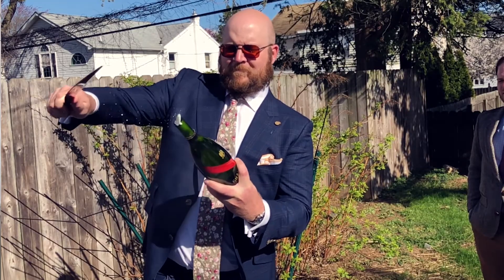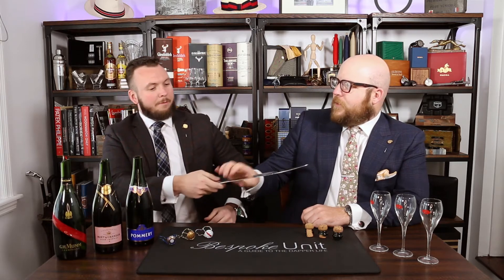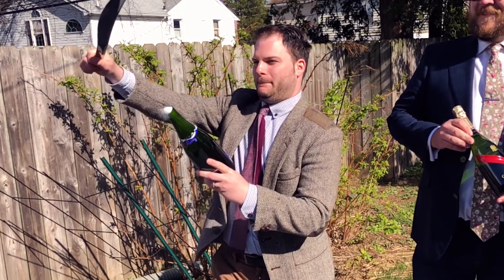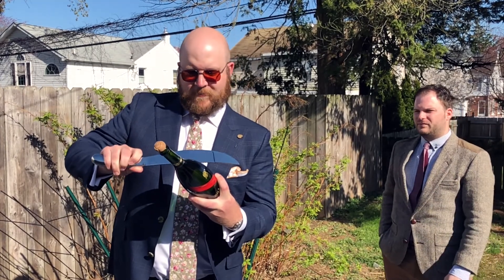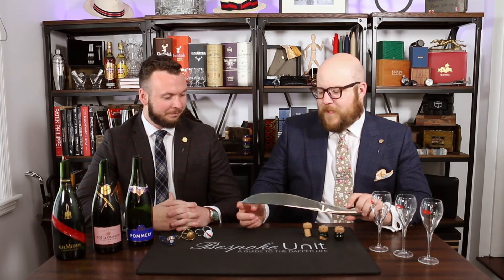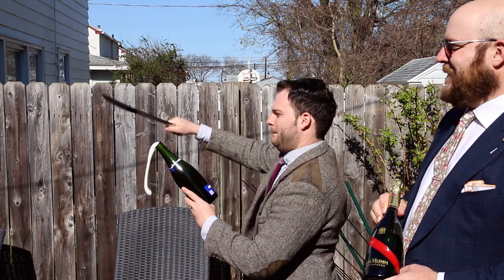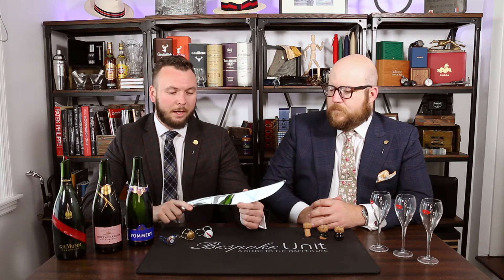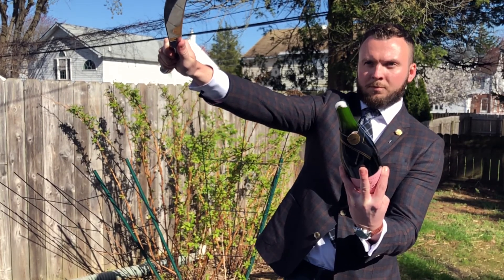Georg Jensen Champagne Sabre Review: A Great Accessory & Ideal Gift For Champagne Lovers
In this video, Paul Anthony & Trevor Guilday review the Georg Jensen Champagne sabre. Watch this video to learn about its details and why we feel it would be an excellent gift.

Georg Jensen Champagne Sabre Review:

After sabering three Champagne bottles, Paul Anthony and Trevor Guilday thoroughly enjoyed Georg Jensen's creation.

You can either purchase the sabre using the link above or grab a free one by signing up to Robb Vices for a minimum three-month period.

Georg Jensen's sabre is light but still weighty in the hand with a great balance.

Its smooth design is somewhat curved, which is a little different from other sabres so requires an adjusted technique.

Using the sabre causes mild dents in the steel, which adds character to the blade.

Although a sabre isn't a necessary accessory in the home, it's a fun addition for the hedonist.

Retailing at around $225, it can be found on Amazon for $200. However, you can actually get one for free with Bespoke Unit.

Robb Vices send curated luxury products to your door every month.

In the December package, he was treated to a Georg Jensen Champagne Sabre.

As he was impressed with Robb Vices, he sought to partner with them in order to provide Bespoke Unit readers a unique offer.

If you sign up for a 3-month commitment with Robb Vices, you'll also get the Champagne Sabre for free!

We hope you liked the review of the Georg Jensen Champagne Saber.

REMEMBER to comment! We'd love to hear your thoughts on this saber or others that you'd recommend!

Yours,